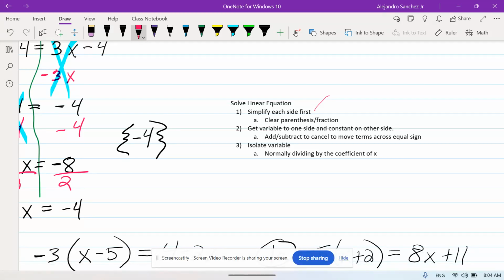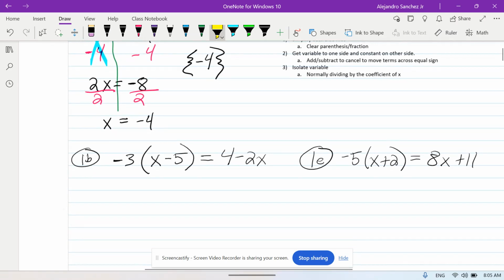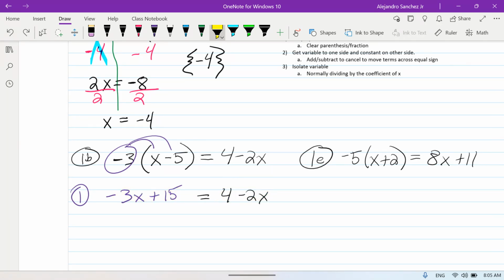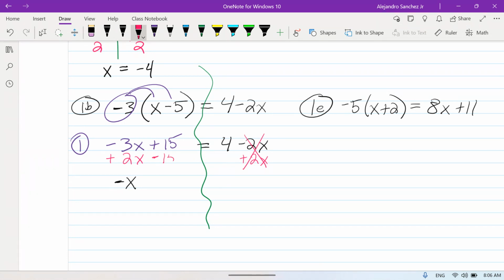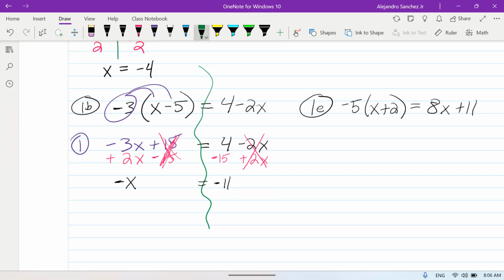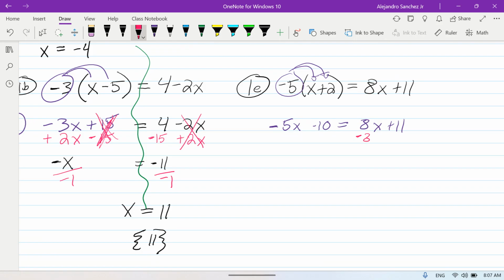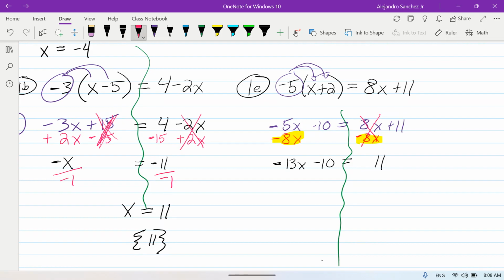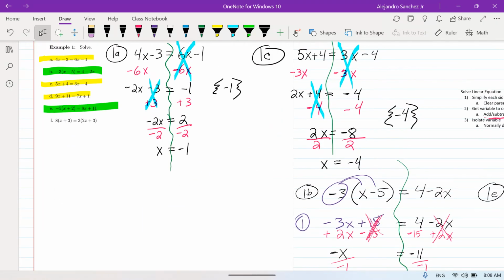Chapter 1 Handout - Page 2 - Problems 1b and 1e